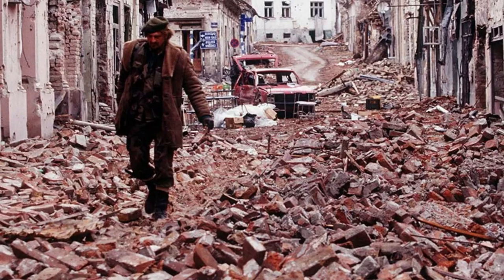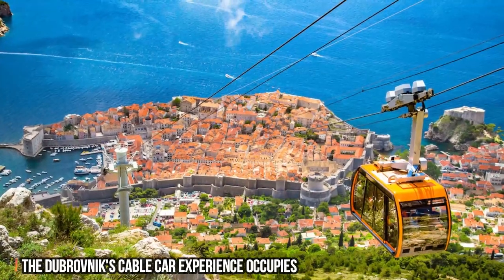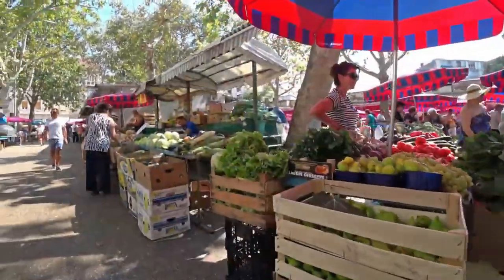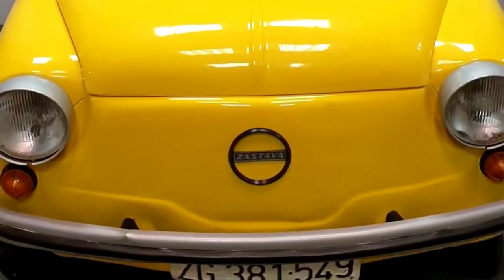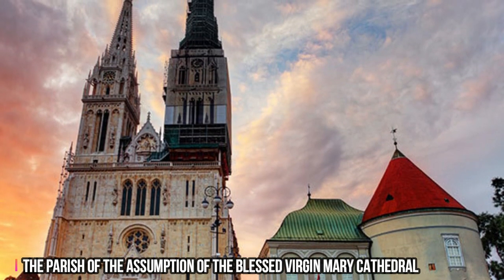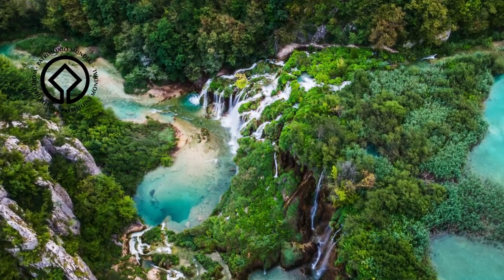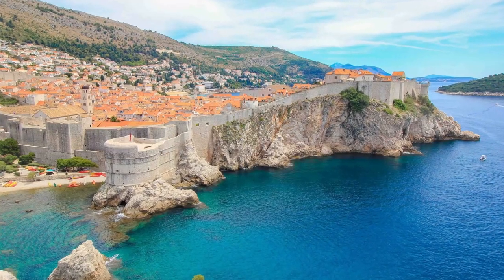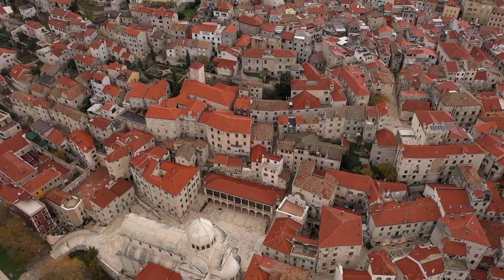Top 10 Things to Do in Croatia 🇭🇷 Travel Channel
Discover the enchanting wonders of Croatia with our curated list of "10 Things to Do in Croatia." Immerse yourself in the rich tapestry of this Mediterranean gem as you explore its stunning landscapes, historical treasures, and vibrant culture.

From the sun-kissed Adriatic coastline to the charming medieval towns, Croatia offers diverse experiences that will captivate every traveller. Indulge in the local cuisine, bask in the beauty of UNESCO World Heritage Sites, and embark on thrilling adventures.

Whether you're a history buff, a nature enthusiast, or someone seeking relaxation on the beach, Croatia has something for everyone. Let this guide be your passport to an unforgettable journey through the heart of this Balkan beauty.

Timecodes
0:00 - Intro
0:24 - Number 10
1:00 - Number 9
1:31 - Number 8
1:59 - Number 7
2:38 - Number 6
3:16 - Number 5
3:52 - Number 4
4:37 - Number 3
5:22 - Number 2
6:10 - Number 1
6:52 - Outro

If you like this kind of content, kindly like, share, subscribe and smash the notification button so you don't miss any of our informational content and I'll see you on the next one.